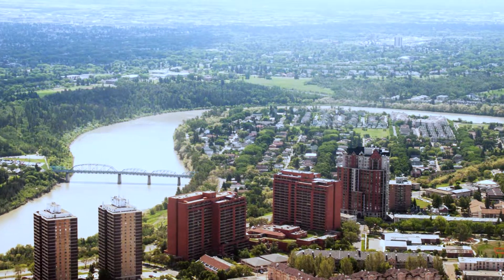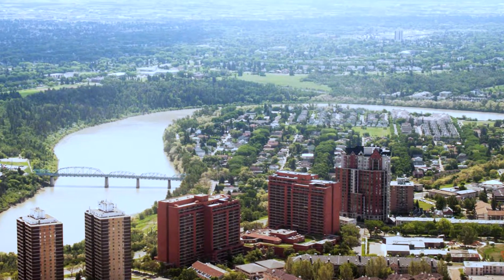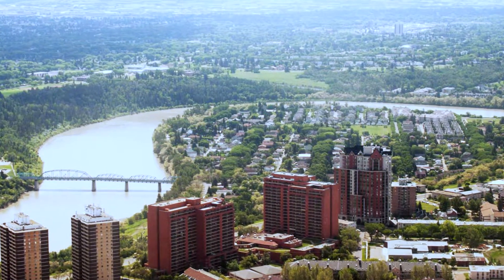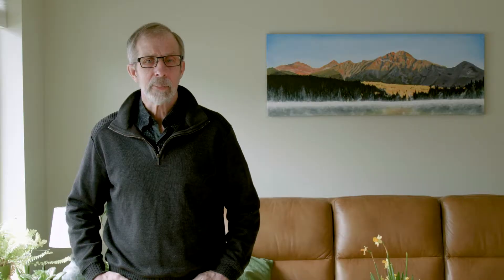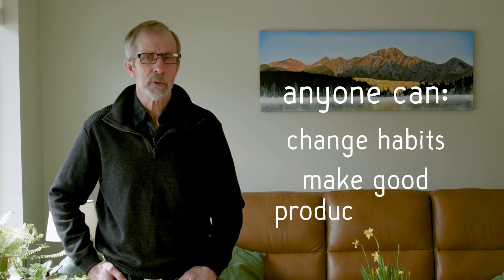Net Zero Housing - What Will You Teach The World?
Learn more and tell us what you would want to teach the world

We asked some people in our community a simple question, "What will you teach the world?"

Getting Your Home to Net Zero, with Peter Amerongen from Habitat Studio